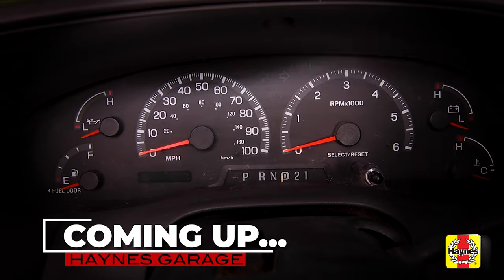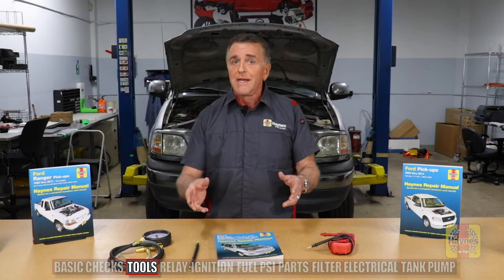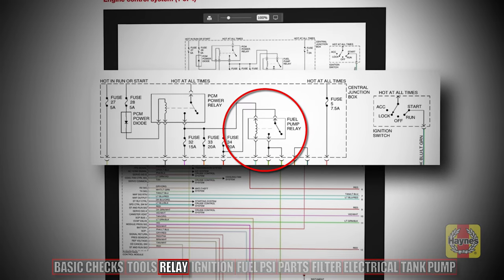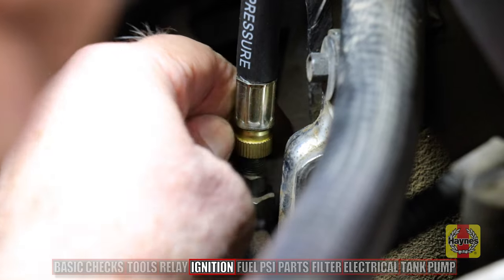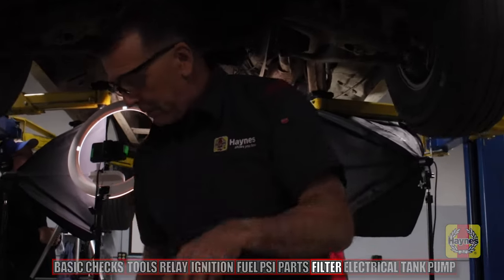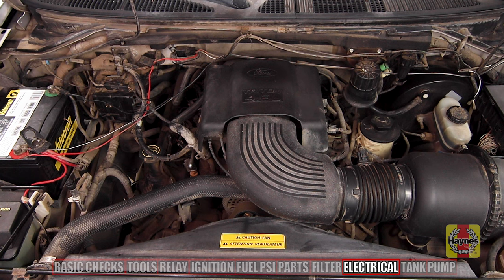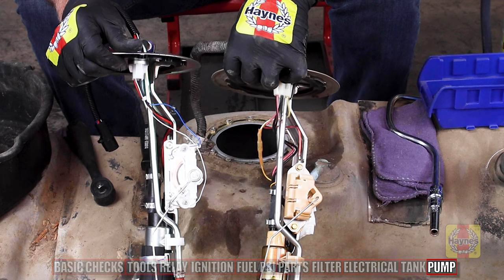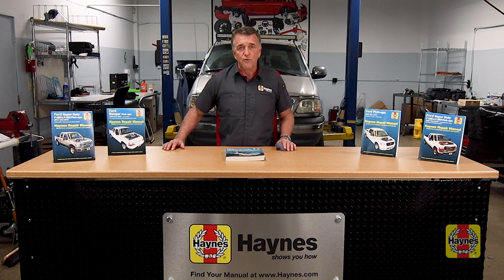What To Look For When Diagnosing Your Vehicle's Crank, But No Start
If you have a 10th-generation Ford F150 from around the turn of the millennium that cranks but won't fire, our expert technicians guide you through how to narrow down and diagnose the issue, and then how to undertake repairs efficiently and safely.

Contents of this video:

0:00 - Intro
00:50 - Basic checks
02:04 - Tools
03:50 - Electrical checks
06:19 - Ignition check
06:59 - Fuel pressure check
07:41 - Parts and specialist tools needed
09:46 - Fuel tank removal
12:08 - Fuel pump replacement
14:48 - Reassembly and testing